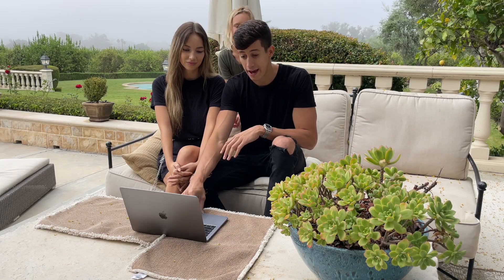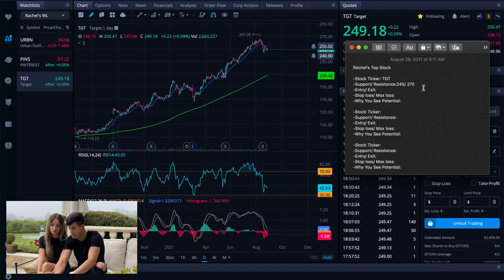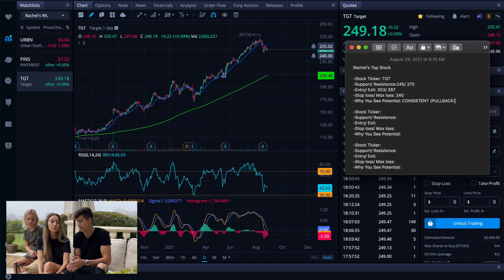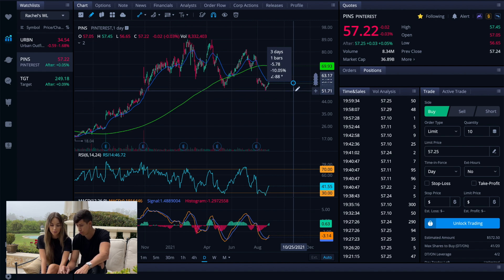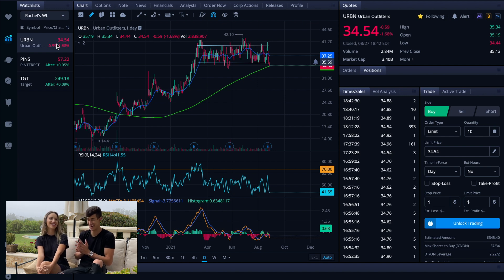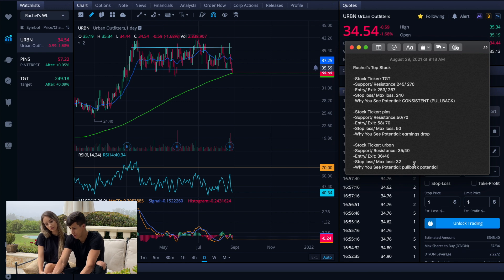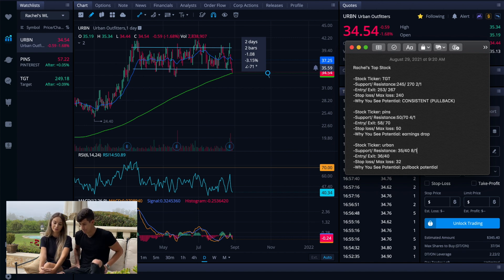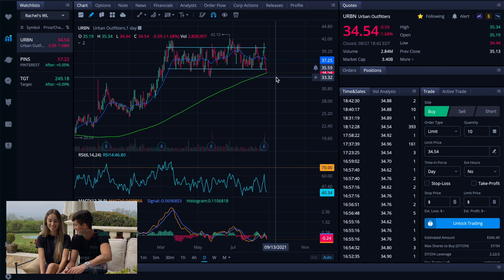😳 Teaching My Girlfriend How To Invest $10,000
Letting my girlfriend decide where I invest $10,000. We are breaking down 3 of her top stocks and letting my girlfriend decide one of the three stocks.

2.